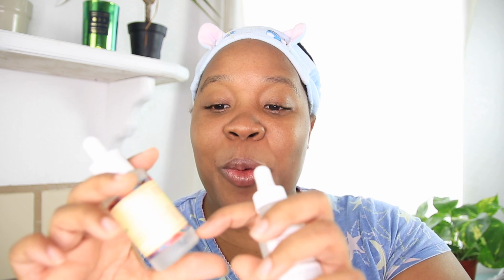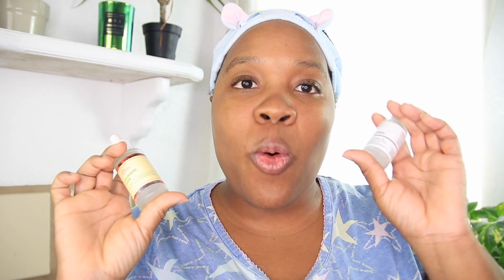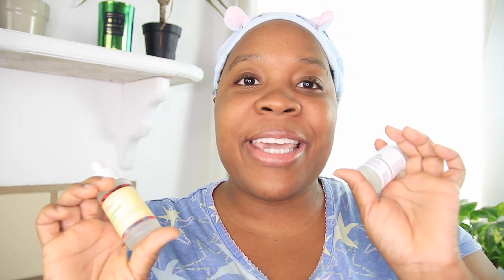Dupes for The Ordinary Niacinamide 10% + Zinc 1%.. PAULAS CHOICE??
Dupes for The Ordinary Niacinamide 10% + Zinc 1%! theordinaryniacinamide The Ordinary Niacinamide Dupes!